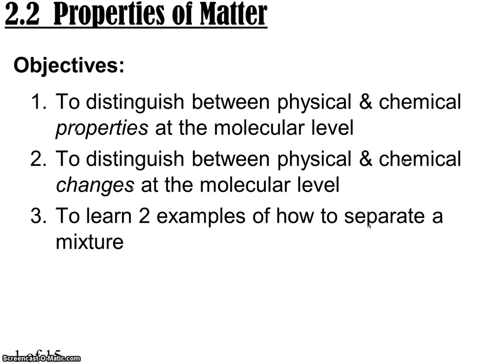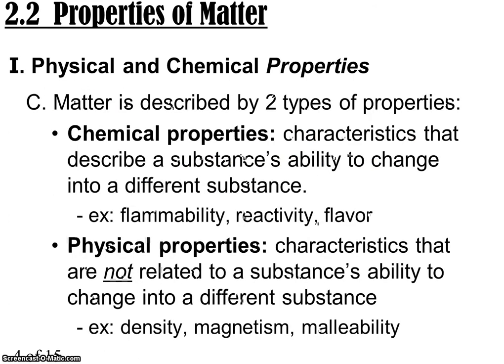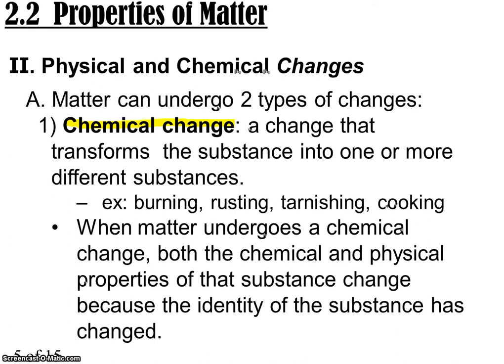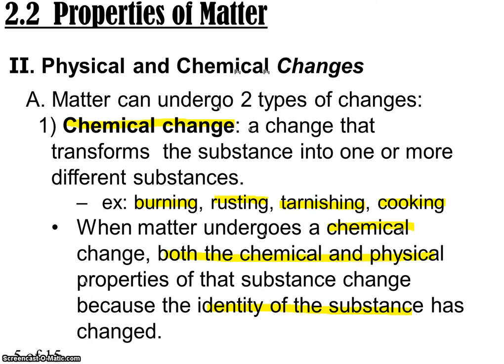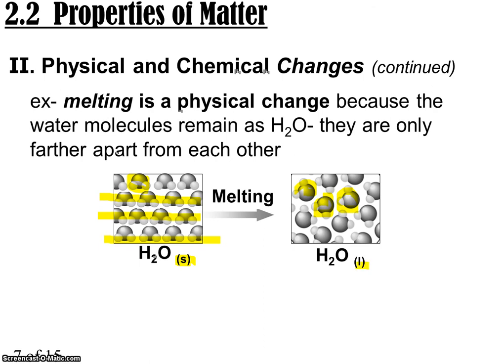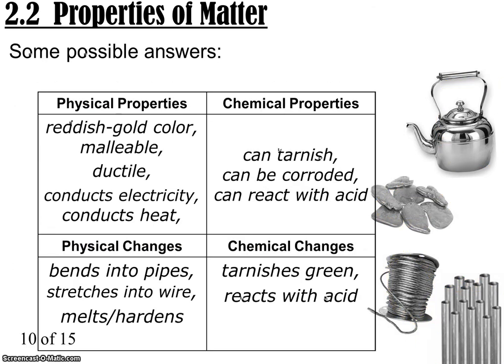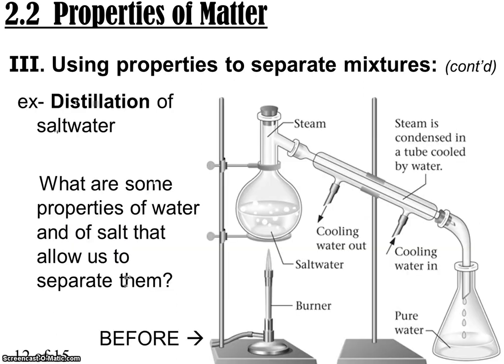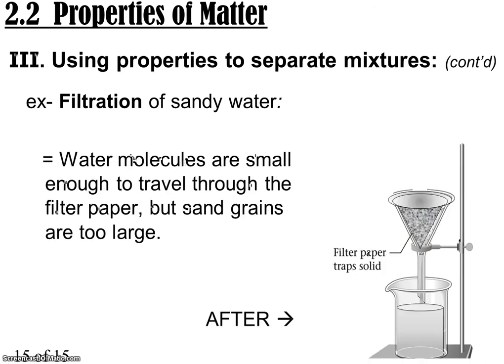2.2 Properties of Matter